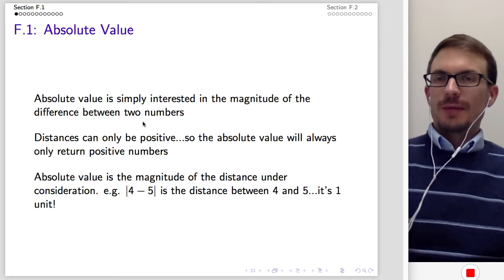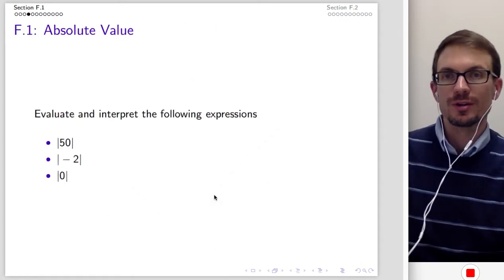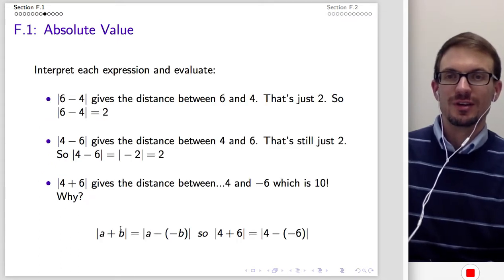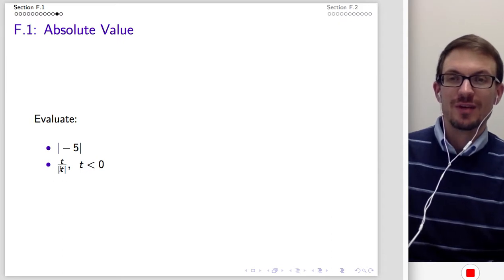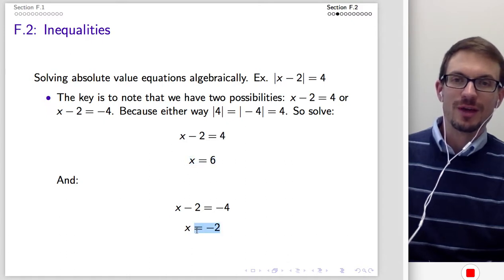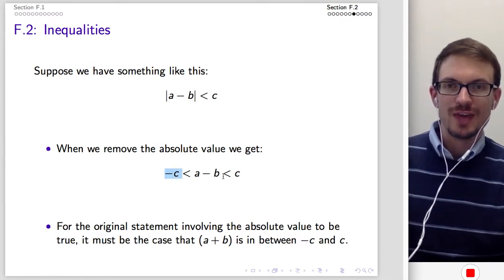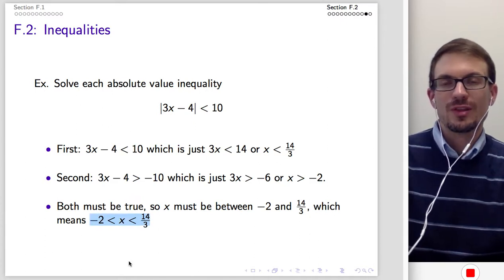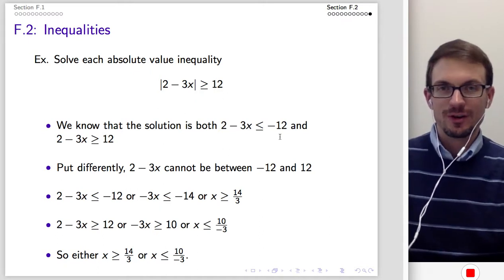College Algebra: Absolute Value Inequality (CSP WK5 Thursday)